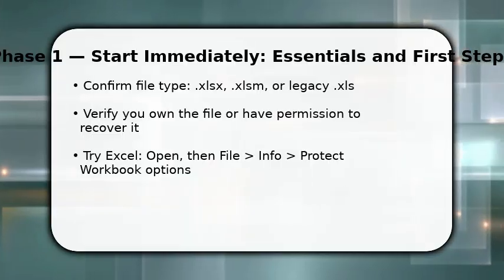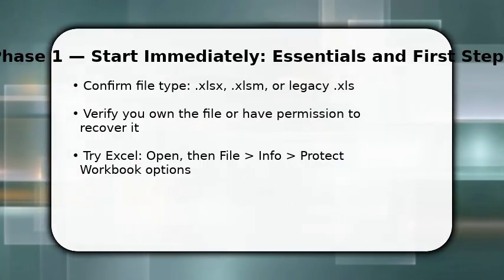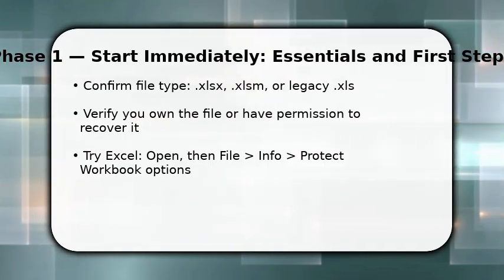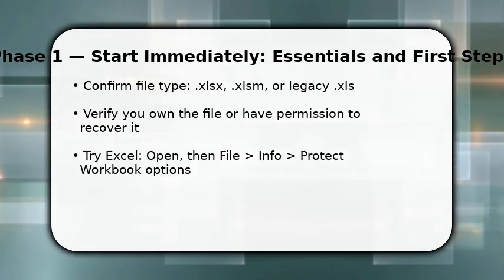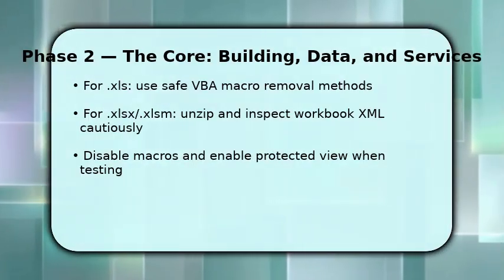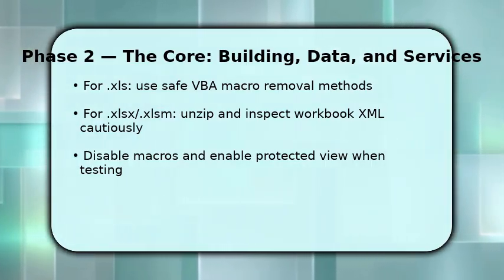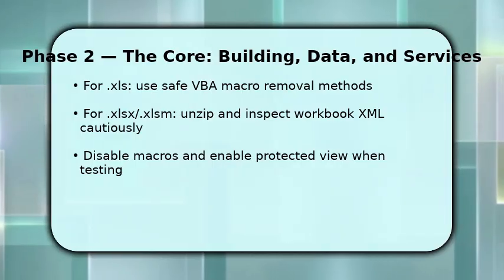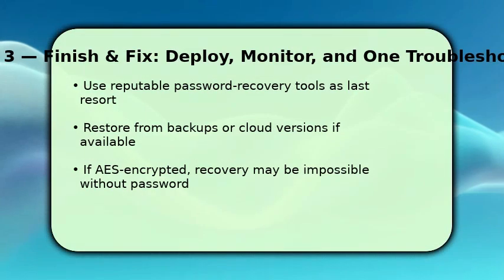How to Remove Password Protected Excel File - Full Guide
How to Remove Password Protected Excel File - Full Guide | 🔒 Surfshark VPN Deal — Stay private and secure. $1.99/mo + 3 Months Free ▸

Discover the step-bythy process of removing passwords from Excel files. This comprehensive guide covers various methods, including using third-party software and built-in tools within Microsoft Office Suite.

remove password, password protected excel file, unlock spreadsheet, Excel security cracking, third party unlocker for Excel, Microsoft Office Password Removal Guide, how to remove passwords from files, secure data extraction methods, excel decryption techniques